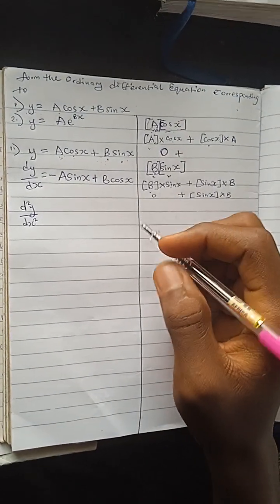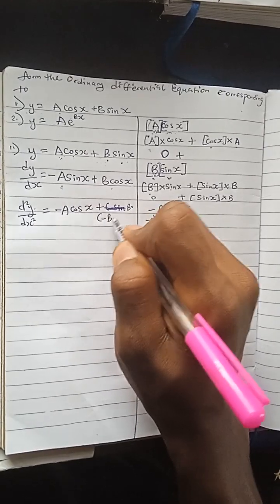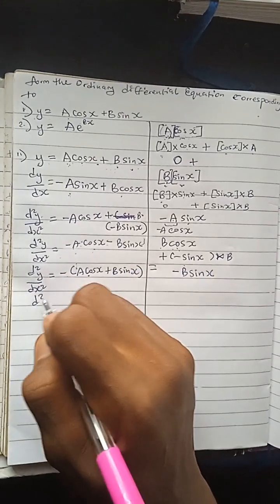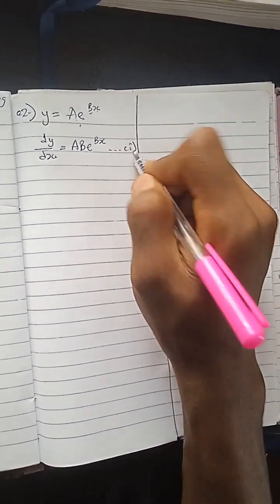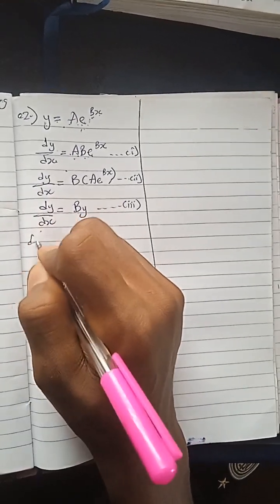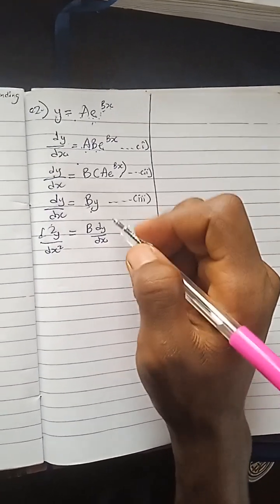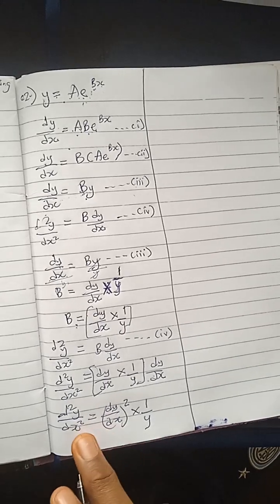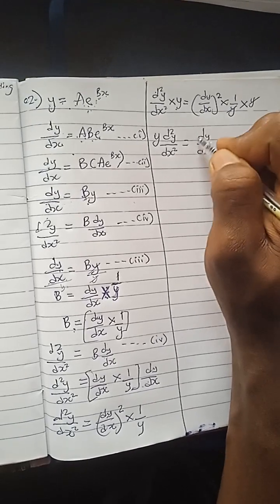FORMATION OF ORDINARY DIFFERENTIAL EQUATIONS | PART 4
FORMATION OF ORDINARY DIFFERENTIAL EQUATION

SOLVING TO GET AN ORDINARY DIFFERENTIAL EQUATION CORRESPONDING TO A GIVEN EQAUTION

INVOLVING;

1) NO CONSTANT

2) ONE CONSTANT

3) TWO CONSTANT

4) THREE CONSTANT

5) TRIGONOMERTY IDENTITIES

PLS FOLLOW US ON;

ORDINARY DIFFERENTIAL EQUATIONS,ODE, LINEAR DIFFERENTIAL EQUATIONS, HOMOGENOUS DIFFERENTIAL EQUATIONS, IST ORDER LINEAR DIFFERENTIAL EQUATINS, INTRODUCTION TO ORDINARY DIFFERENTIAL EQUATION, UNDERSTANDING DIFFERENTIAL/INTEGRATION FORMULARS, WHAT IS DIFFERENTIAL EQUATION, TYPES OF DIFFERENTIAL EQUATION, LINEAR/NON LINEAR DIFFERENTIAL EQUATION,ORDER OF AN EQUATION eg. FIRST ORDER DIFFERENTIAL EQUATION, SECOND ORDER DIFFERENTIAL EQUATION etc., THE DEGREE OF DIFFERENTIAL EQUATION, FORMATIONOFORDINARYDIFFERENTIAL EQUATION